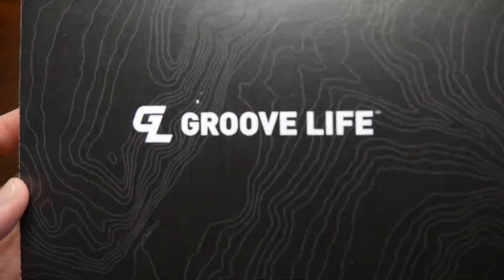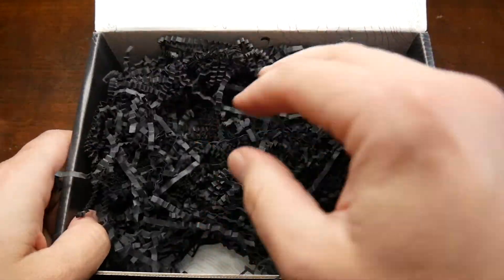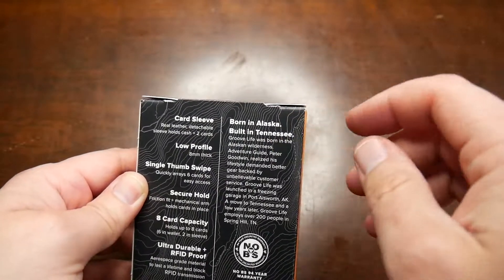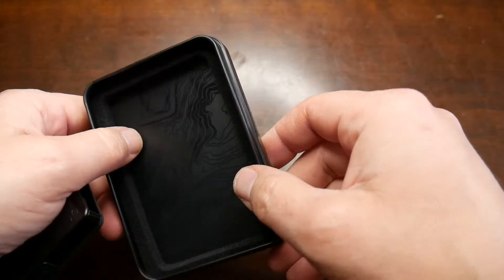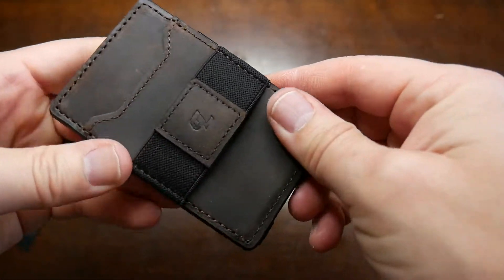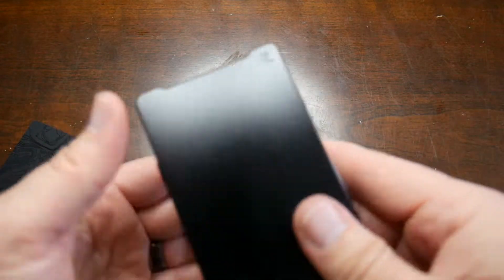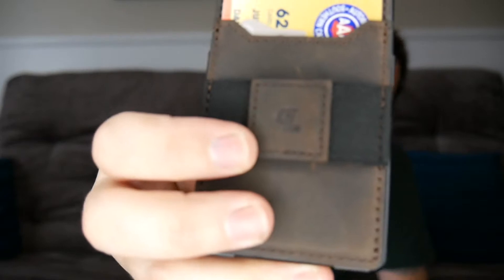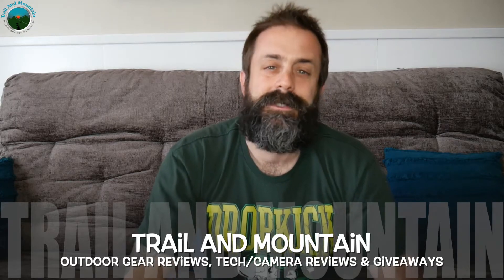Groove Life Wallet Review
Ok, Ok, I know this is not outdoor gear related